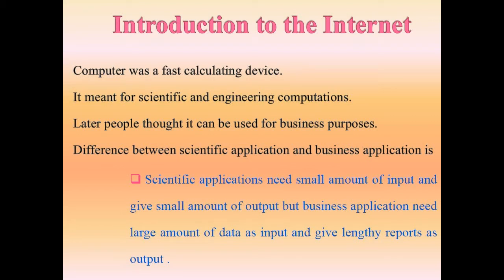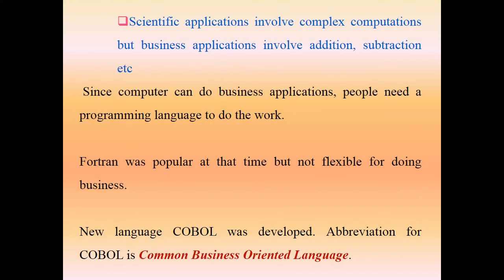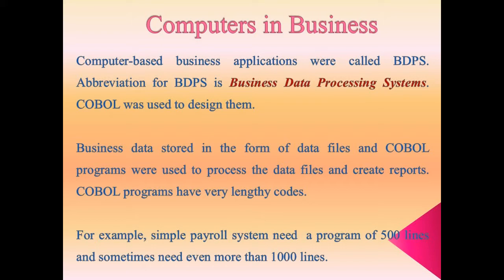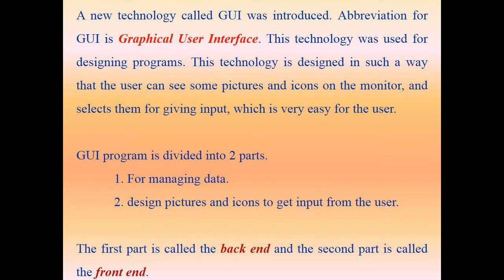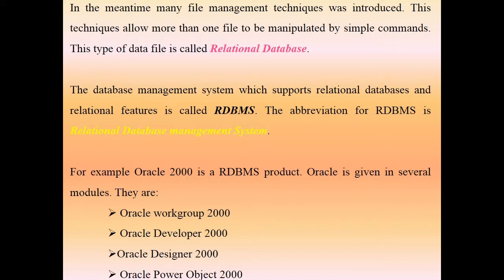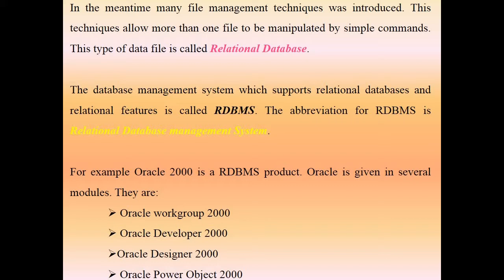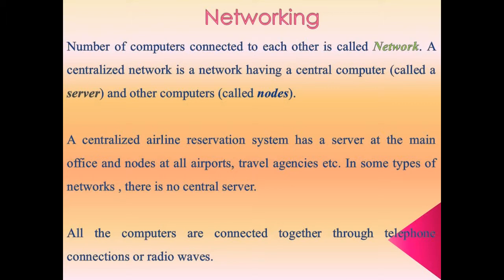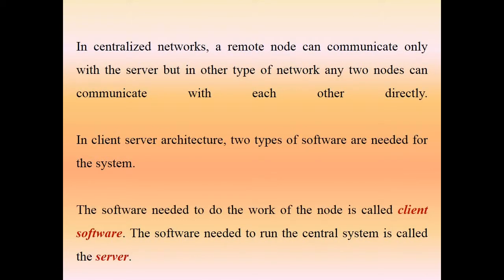Unit-I(Introduction to the Internet)